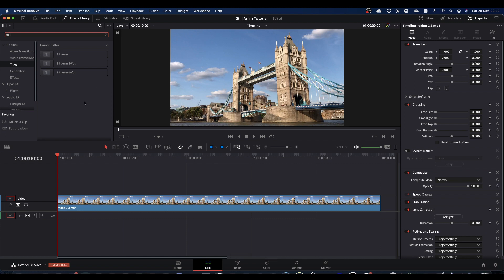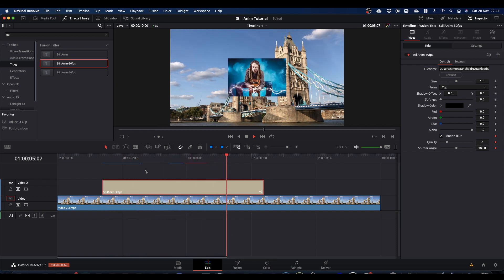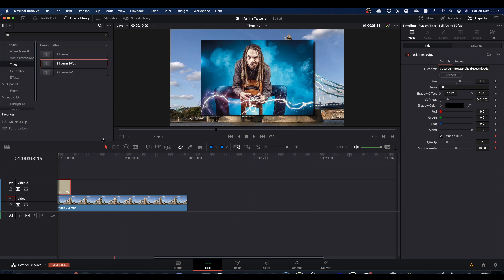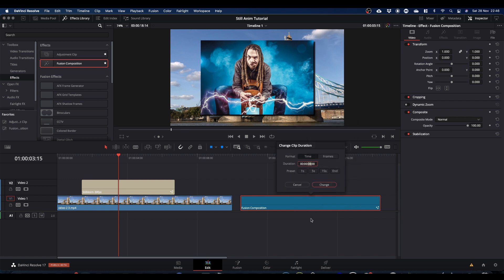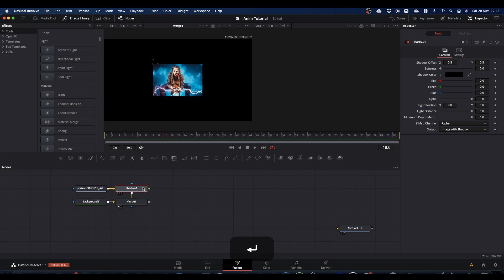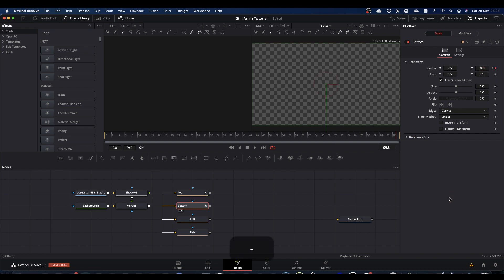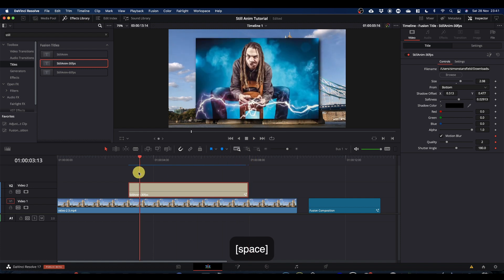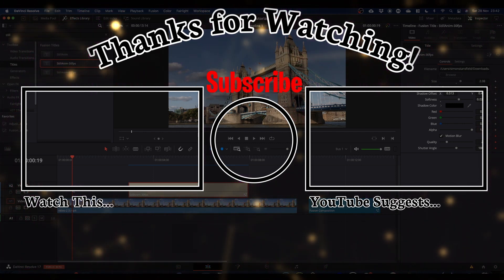Sliding image Macro - Davinci Resolve 16/17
My thanks to Kellen (Exil) on the Davinci Resolve Discord server for inspiring this tutorial.
Apologies, it’s a bit of a long one….
A “title” macro that allows a still image to be slid onto the screen on of again from various directions with the options to resize, add shadows and motion blur as needed.
You will learn some expression stuff and how to export as a macro.

Install paths

*Windows*
C:\Program Files\Blackmagic Design\DaVinci Resolve\Fusion\Templates\Edit\Titles
*Mac*
~/Library/Application Support/Blackmagic Design/DaVinci Resolve/Fusion/Templates/Edit/Titles

00:00 Intro
02:43 Getting started
03:48 Loaders and things
05:34 Transform Nodes
11:35 Custom Tool and “Edit Controls”
14:43 Dissolve Node switches
27:01 Motion Blur
30:12 Keyframe Stretcher
32:04 Macro!
37:22 Saving the Macro
39:28 Using the Still Animator
43:24 The Long Good Byes…